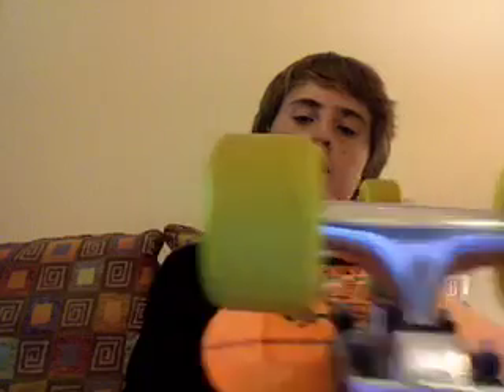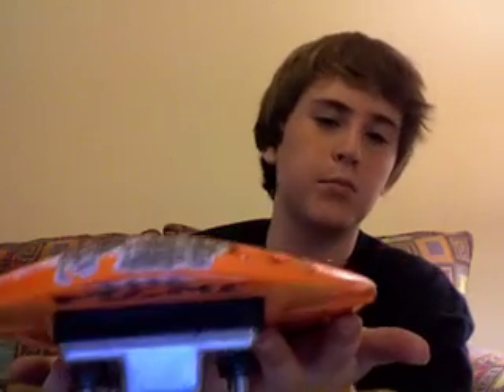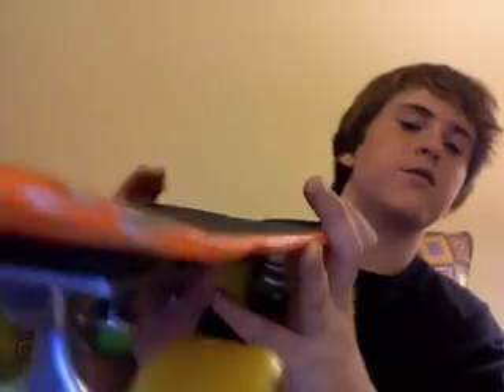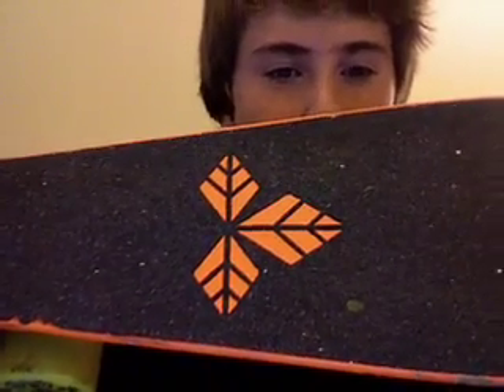review of gfh mini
Ill adress any questions you have in the comments section
have fun